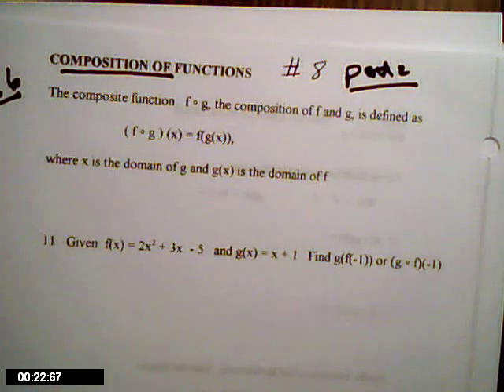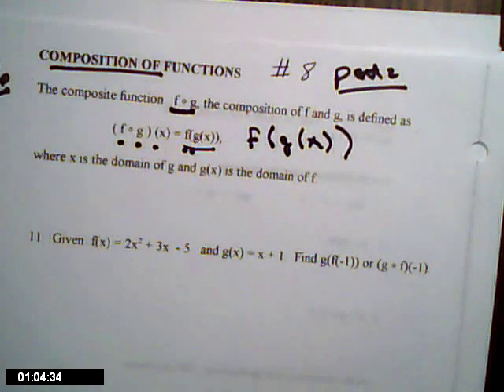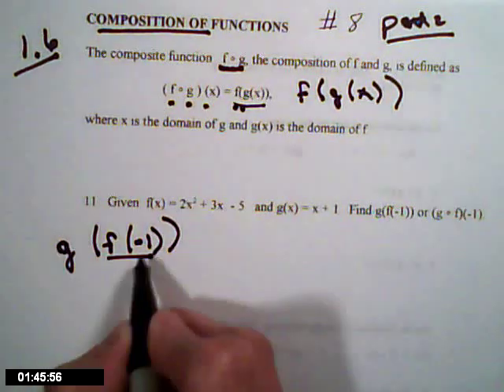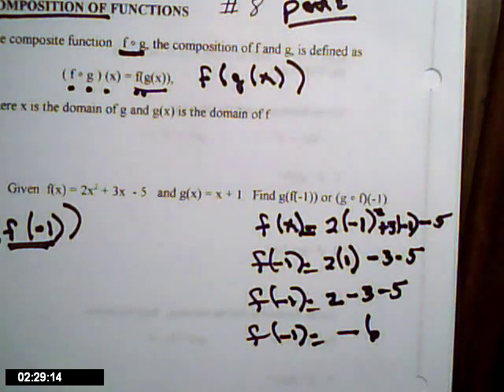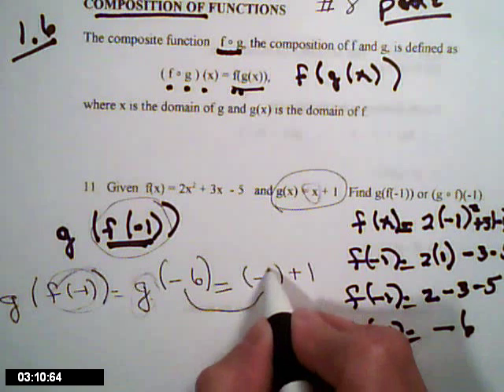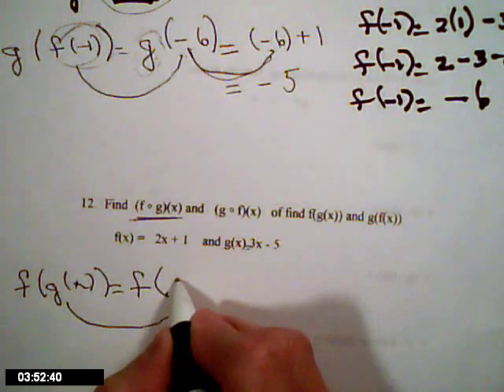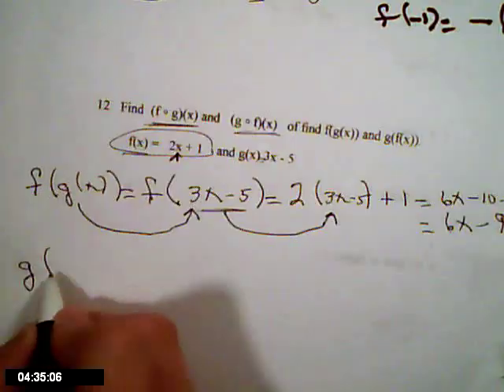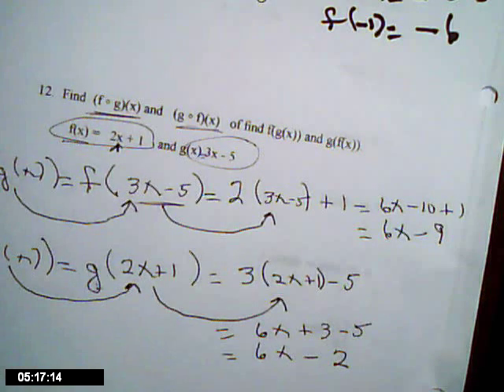College Algebra 2.3 Video Composition of Functions